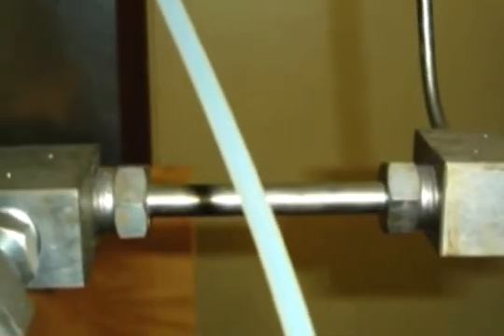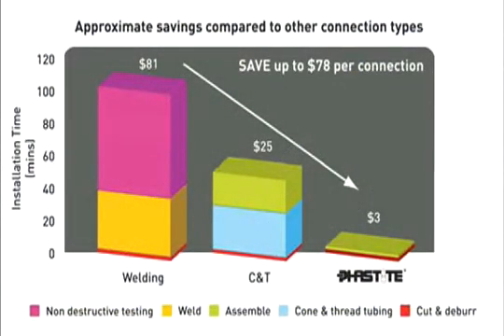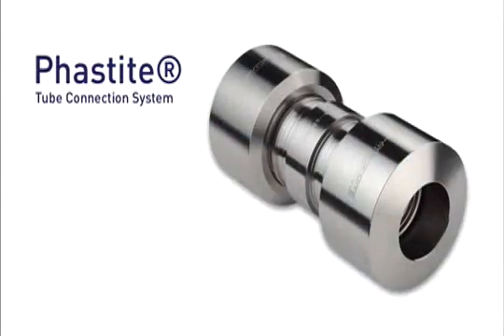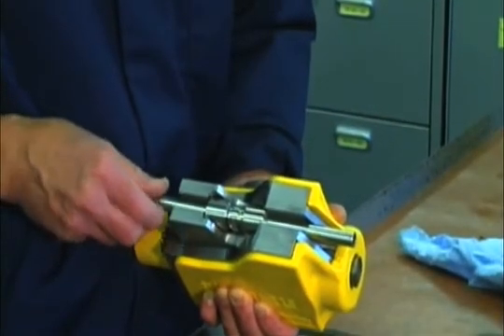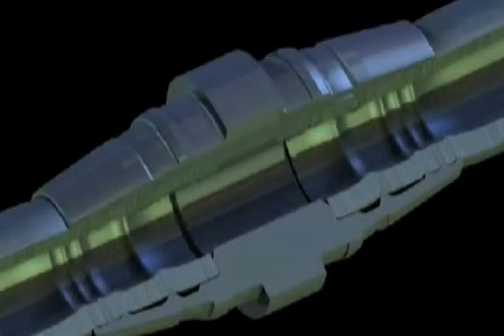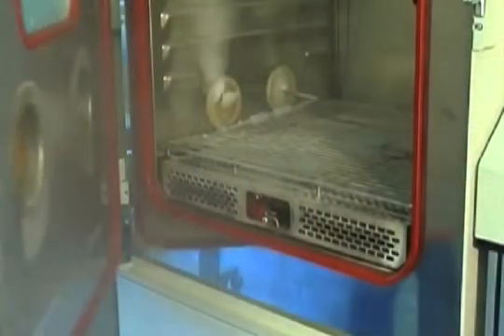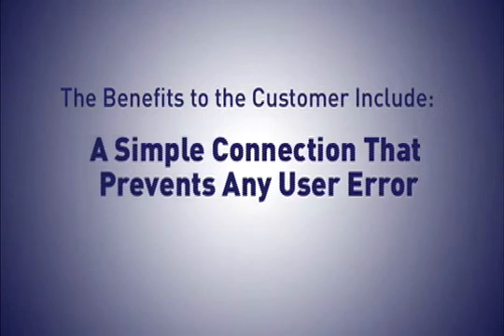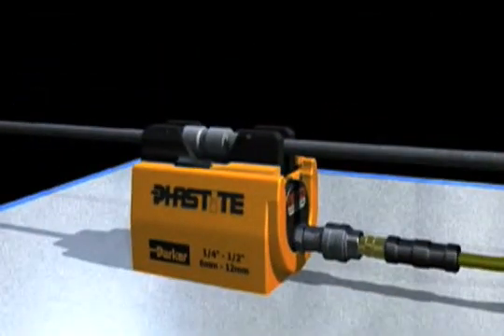Parker Phastite Tube Connectors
Phastite® : The Concept
A Ferrule-less, Push-Fit Connector.
Phastite® is a breakthrough in tube connection systems; its innovative design concept combines quick installation with a simple assembly process achieving a tube connector that can be used in applications up to 20,000 psi/ 1380 bar. The product is manufactured from standard materials and requires no special processes to be adopted.

Phastite® makes the perfect replacement for other fitting methods currently being utilised and performance parameters are such that it is suitable for pressure applications up to 20,000 psi/1380 bar. Specifically, Phastite® is a reliable alternative to high pressure connections and/or welded connectors in these applications.

Design:
Phastite® has been specifically designed to meet ever-increasing industry standards and demands with regards to tube connectors and pressure containment. The latest CAE and FEA techniques have been employed to optimise the design of the connectors and assembly tooling.

Phastite® : The Benefits
Safety:
• Supplied pre-assembled, no loose parts thus eliminating potential assembly errors.
• No additional operations using equipment that could lead to injury (such as hand held angle grinders) are required.
• Permanent assembly is tamper proof.
• Permanent leak free connections without the need for threaded components, thus removing potential loosening problems due to excess movement.
• No Hot Work! Fire or explosion risks are eliminated along with any potential fume inhalation.
• No disposal of hazardous materials used in any Hot Work activities.
• No brittleness or corrosion implications (caused by welding heat for example).

Installation:
• Simple installation process removes the need for skilled labour. The Phastite® tool assures connections are right first time, every time.
• Assembled in seconds, reducing assembly and project lead times.
• Suitable for a wide variety of markets and applications.
• Tolerant of tubing variation and defects, reducing work and re-testing.
• Easy in situ assembly, even close up against panels/bulkheads.

If you would like more information about the Parker Phastite fittings or other Parker Hannifin products please contact Forberg Scientific, Inc Customer Service Representative.